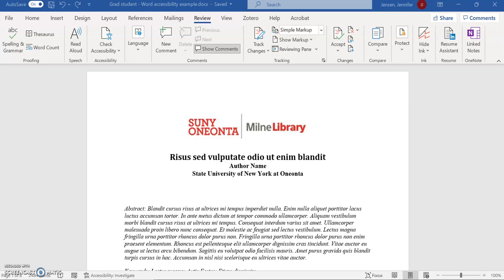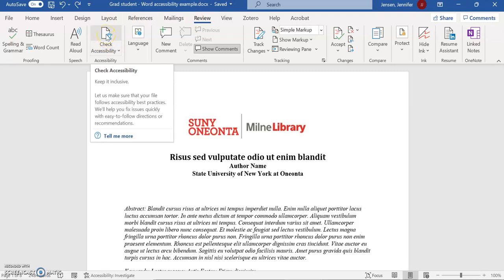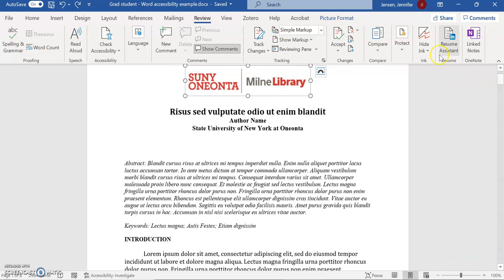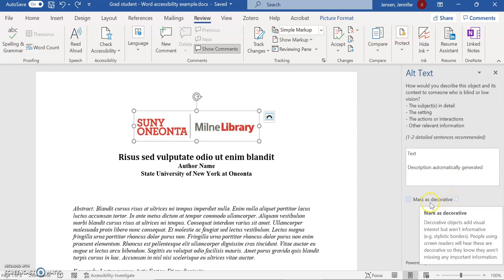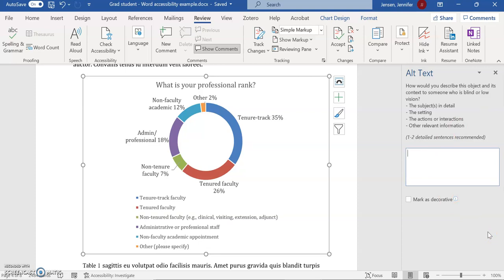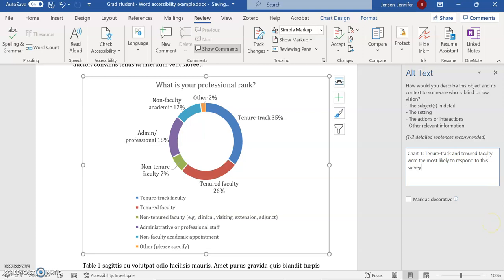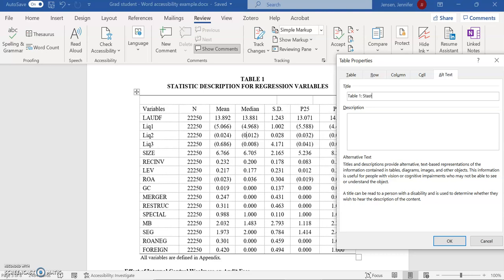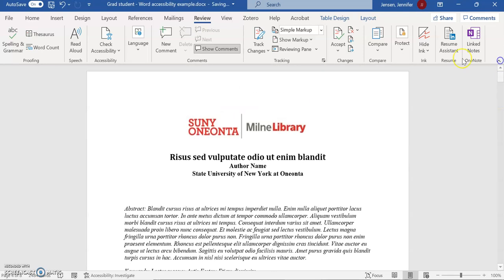How to add Alt Text to an MS Word document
How to add alternative text to an MS Word document. Created for graduate students submitting to the SUNY Open Access Repository (SOAR).
[00:29] Accessibility Checker in Word
[01:38] Add Alt Text to image ("descriptive" option)
[02:34] Add Alt Text to chart
[04:18] Add Alt Text to table